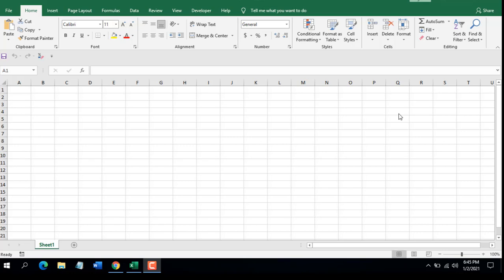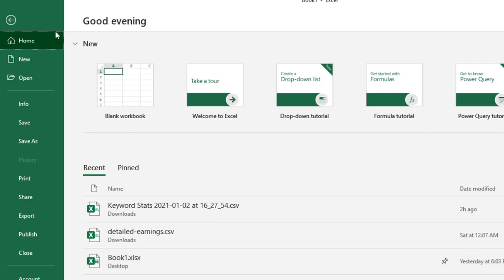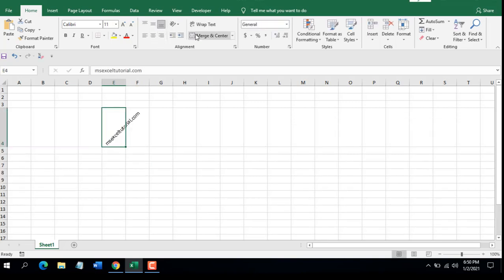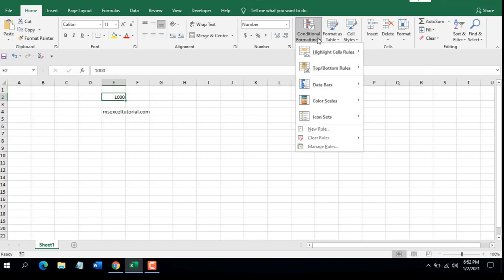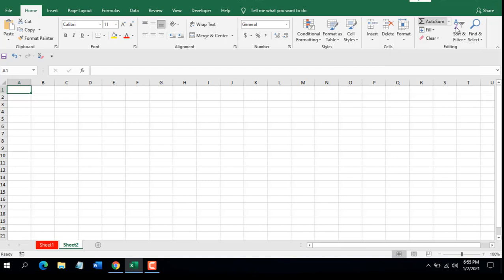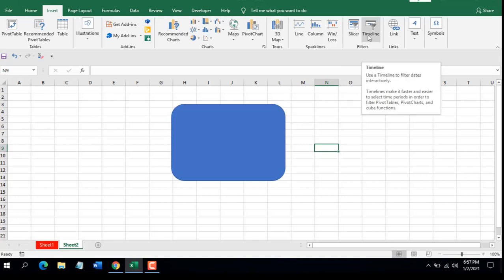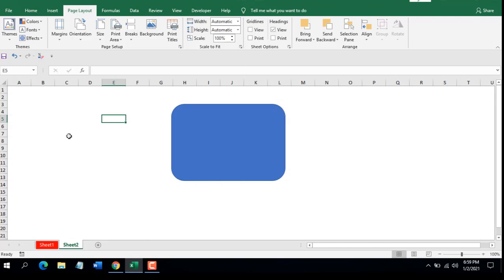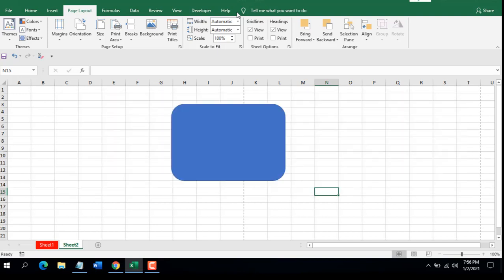Everything You Need To Know On Excel Ribbon: Part 1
In this Excel basic tutorial i'll explain excel ribbon. Things i explained in this video are given below.
A. File
B. Home
a. Clipboard
i. Cut
ii. Copy
1. Copy
2. Copy as picture
iii. Format painter
iv. Paste
1. Paste
2. Paste values
3. Other paste options
4. Paste special
b. Font
i. Font name
ii. Font size
iii. Increase font size
iv. Decrease font size
v. Bold
vi. Italic
vii. Underline
1. Double underline
viii. Fill color
ix. Font color
c. Alignment
i. Top Align
ii. Middle Align
iii. Bottom Align
iv. Orientation
1. Angle counterclockwise
2. Angle clockwise
3. Vertical text
4. Rotate text up
5. Rotate text down
6. Format cell alignment
v. Align left
vi. Align center
vii. Align right
viii. Decrease indent
ix. Increase indent
x. Wrap text
xi. Merge & Center
1. Merge & Center
2. Merge Across
3. Merge Cells
4. Unmerge Cells
d. Number
i. Number format dropdown
1. General
2. Number
3. Currency
4. Accounting
5. Short date
6. Long date
7. Time
8. Percentage
9. Fraction
10. Scientific
11. Text
12. More number formats
ii. Accounting number format
iii. Percent style
iv. Comma style
v. Increase decimal
vi. Decrease decimal
e. Styles
i. Conditional formatting
ii. Format as table
1. Light
2. Dark
3. New table style
4. New pivot table style
iii. Cell style
1. Good, bad & neutral
2. Data & models
3. Titles & headings
4. Number format
5. Merge style
f. Cells
i. Insert
1. Insert cells
2. Insert sheet rows
3. Insert sheet columns
4. Insert sheet
ii. Delete
1. Delete cells
2. Delete sheet rows
3. Delete sheet columns
4. Delete sheet
iii. Format
1. Row Height
2. Auto fit Row Height
3. Column width
4. Autofit column width
5. Default width
6. Hide & Unhide
7. Rename Sheet
8. Move or copy Sheet
9. Tab Color
10. Protect Sheet
11. Lock cell
12. Format Cell
g. Editing
i. AutoSum
1. Sum
2. Average
3. Count Numbers
4. Max
5. Min
6. More Functions
ii. Fill
1. Down
2. Right
3. Up
4. Left
5. Across Worksheets
6. Series
7. Justify
8. Flash fill
iii. Clear
1. Clear All
2. Clear Format
3. Clear Content
4. Clear Comment
5. Clear Hyperlink
6. Remove Hyperlink
iv. Sort & filter
1. Sort A-Z
2. Sort Z-A
3. Custom Sort
4. Filter
5. Clear
6. Re-apply
v. Find & Select
1. Find
2. Replace
3. Go TO
4. Go to Special
5. Formulas
6. Comments
7. Conditional formatting
8. Constants
9. Data validation
10. Select object
11. Selection pane
C. Insert
a. Tables
i. Pivot Table
ii. Recommended Pivot Tables
iii. Table
b. Illustrations
i. Picture
ii. Shape
iii. Icon
iv. 3D Model
v. Smart Art
vi. Screenshot
c. Add-ins
i. Get Add-ins
ii. My Add-ins
d. Charts
i. Recommended Charts
ii. Column or Bar Chart
iii. Line or Area Chart
iv. Pie or Doughnut Chart
v. Insert Hierarchy Chart
vi. Insert Statistic Chart
vii. Insert Scatter or Bubble Chart
viii. Insert Waterfall, Funnel, Stock, Surface or Radar Chart
ix. Insert Combo Chart
x. Maps
xi. Pivot Chart
1. Pivot Chart
2. Pivot Chart and pivot Table
e. Tours
i. 3D Map
1. Open 3D Map
f. Sparklines
i. Line Sparkline
ii. Column Sparkline
iii. Win/Loss Sparkline
g. Filters
i. Slicer
ii. Timeline
h. Links
i. Text
i. Text Box
ii. Header & Footer
iii. Word Art
iv. Signature Line
v. Object
j. Symbols
i. Equation
ii. Symbol
D. Page layout
a. Themes
i. Themes
1. Ready Themes
2. Browse for Themes
3. Save Current Themes
ii. Colors
1. Pre-defined colors
2. Customize Colors
iii. Fonts
1. Pre-defined Font
2. Customize Fonts
iv. Effects
b. Page Setup
i. Margins
1. Normal
2. Wide
3. Narrow
4. Custom Margins
ii. Orientation
1. Portrait
2. Landscape
iii. Size
1. Letter
2. A4
3. More Paper Size
iv. Print Area
1. Set Print Area
2. Clear Print Area
v. Breaks
1. Insert Page Break
2. Remove Page Break
3. Reset All Page Breaks
vi. Background
vii. Print Titles
c. Scale to Fit
i. Width
ii. Height
iii. Scale
d. Sheet Options
i. Gridlines
1. View
2. Print
ii. Headings
1. View
2. Print
e. Arrange
i. Bring Forward
1. Bring Forward
2. Bring to Front
ii. Send Backward
1. Send Backward
2. Send to Back
iii. Selection Pane
iv. Align
1. Align Left
2. Align Center
3. Align Right
4. Align Top
5. Align Middle
6. Align Bottom
7.Distribute Horizontally
8. Distribute Vertically
9. Snap to Grid
10. Snap to Shape
11. View Gridlines
v. Group
1. Group
2. Re-Group
3. Un-Group
vi. Rotate
1. Rotate Right 90 °
2. Rotate Left 90 °
3. Flip Vertical
4. Flip Horizontal
5. More Rotation Options